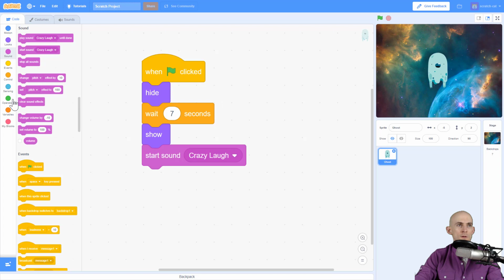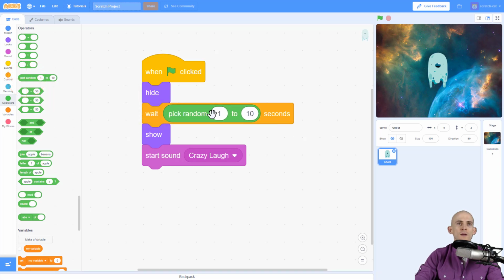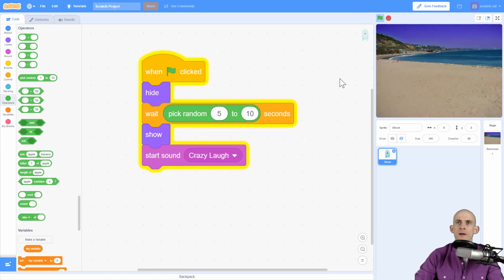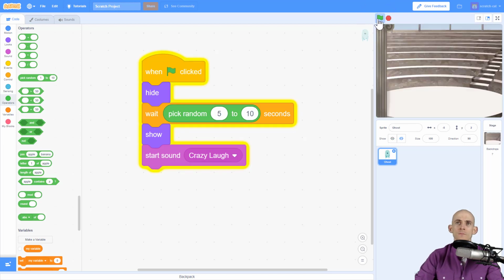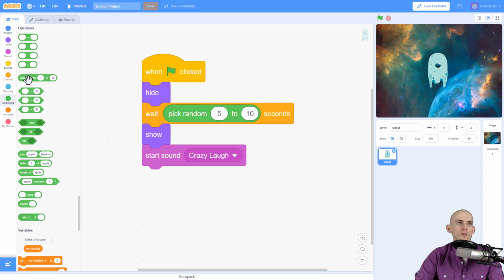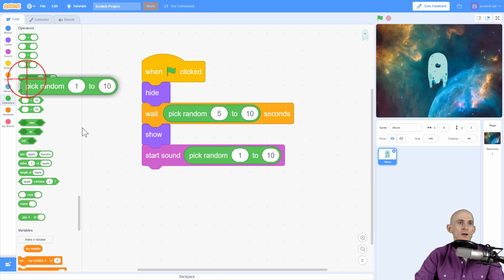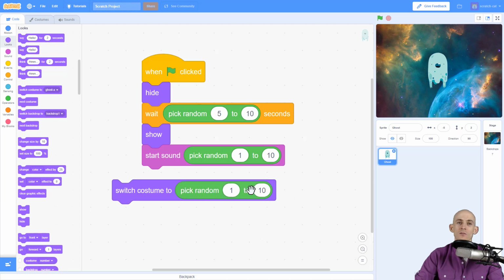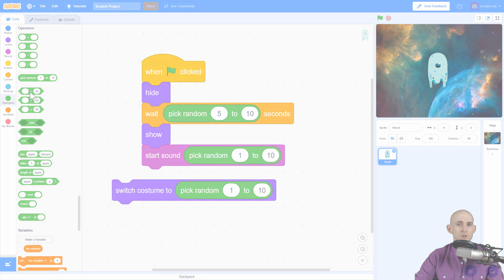Jump Scare Slideshow - Create a Random Jump Scare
Coders learn how to create a jump scare slideshow as a fun prank. The purpose of this project is to introduce using control blocks to cycle through backdrops and eventually create a jump scare.